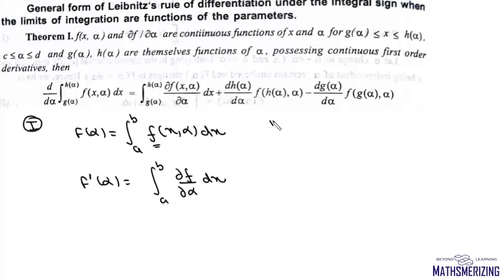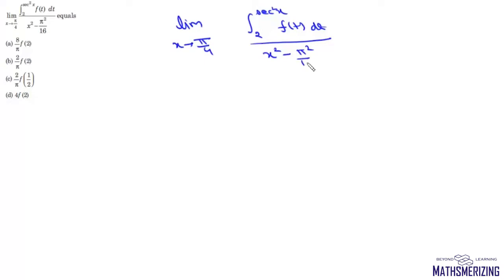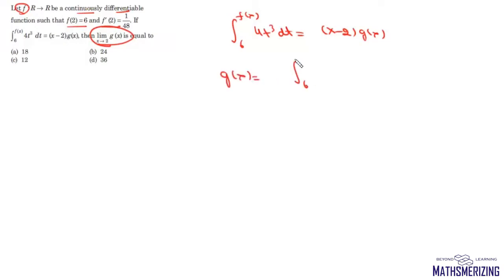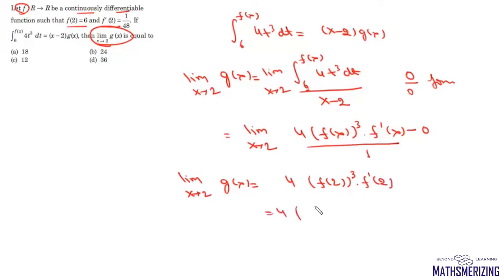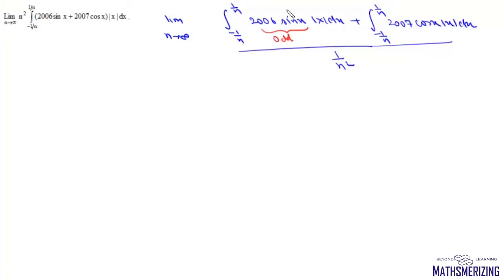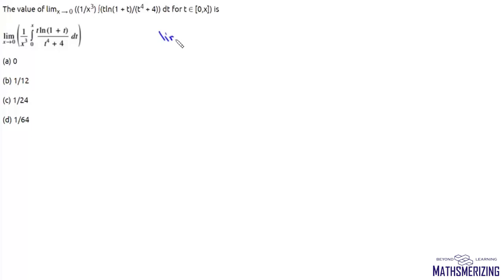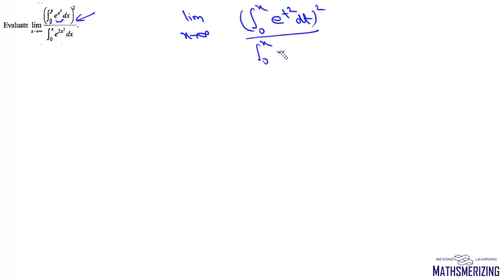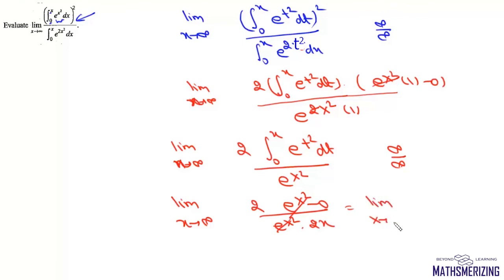Leibniz Integral Rule Lecture 2 | Application in Limits | 5 Solved examples (details in description)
Leibniz Integral Rule Lecture 2 | Application in Limits | 5 Solved examples

00:58 SE1 lim x tends to pi/4 integral sec^2x f(t)dt/x^2-pi^2/16

02:51 SE2 f(2)=6 and f'(2)=1/48, find lim x tends to 2 g(x)

04:57 SE3 lim n tends to infinity n^2 integral (2006sinx+2007cosx)|x|dx

07:34 SE4 lim x tends to 0 integral 1/x^3tlog(1+t)dt/t^4+4

08:55 SE5 lim x tends to infinity (integral e^x^2dx)^2/integral e^2x^2dx 🎯 Start your JEE Advanced Maths journey: